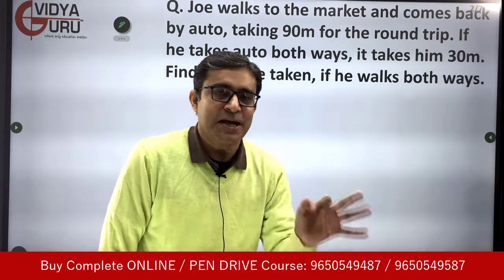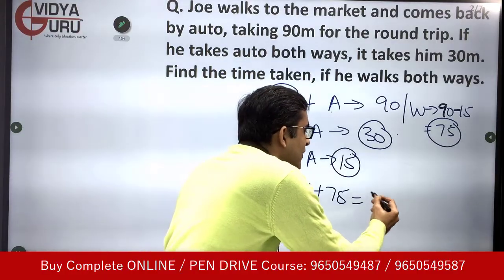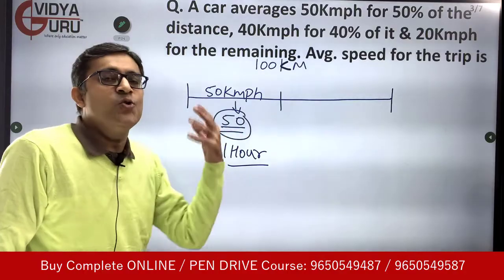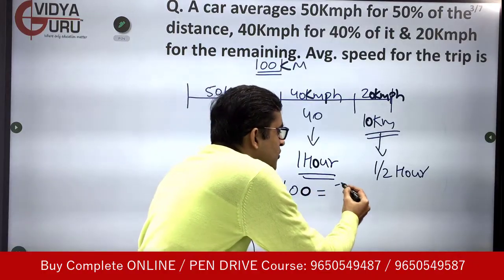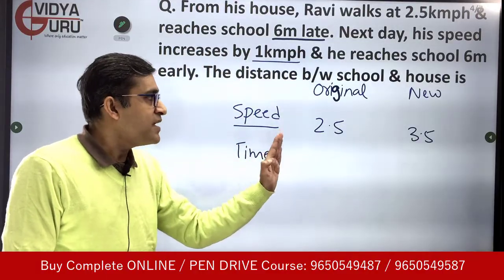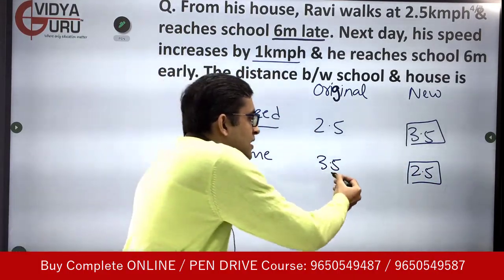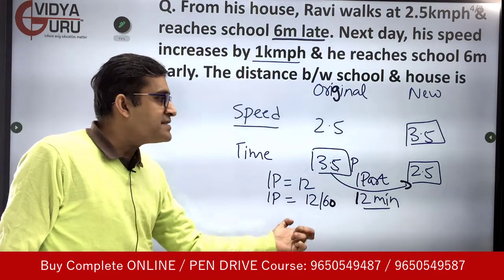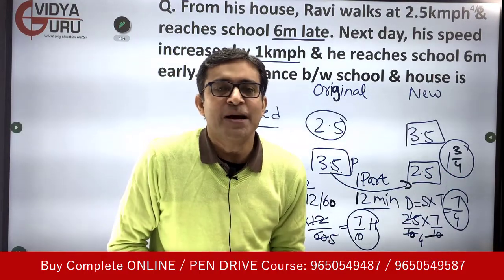Super Time Speed Distance Tricks for Bank Exams I SSC Quant Classes I CGL & CDS Maths Preparation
sscmaths sscmath bankingexam quant maths tricks I quant for sbi po I quantitative aptitude for ssc cgl I time and distance tricks in english I ibps quant questions I quantitative aptitude short tricks I math for competitive exams

NOW!! Get in touch with our Team Now for Complete Validity, Course Structure and Fee Details.